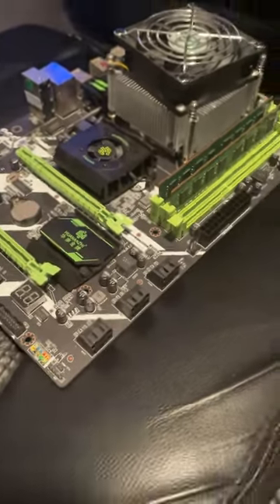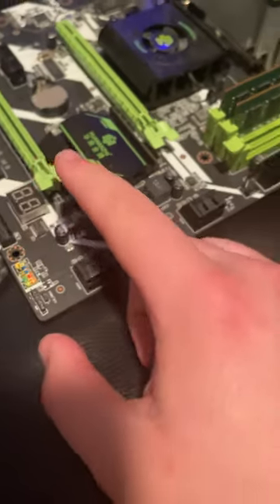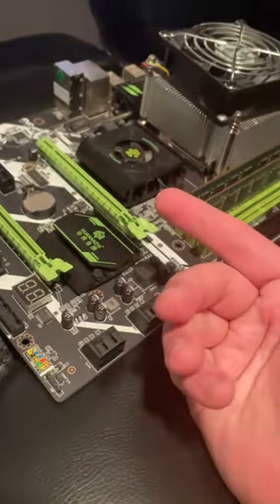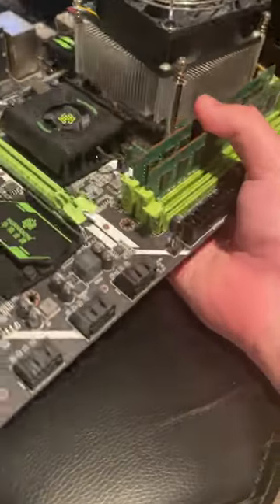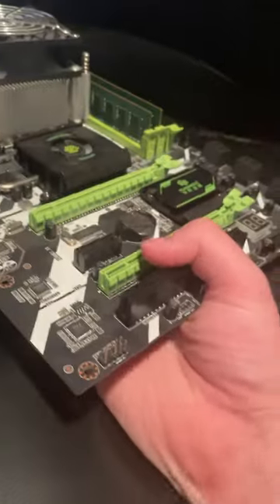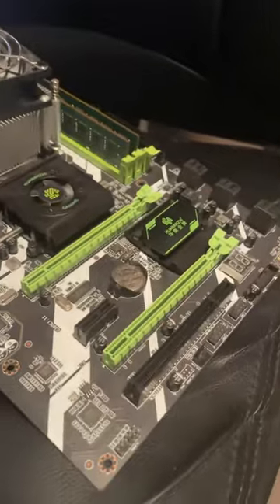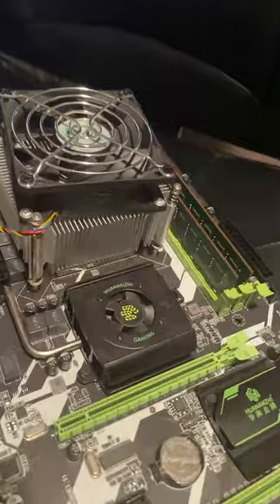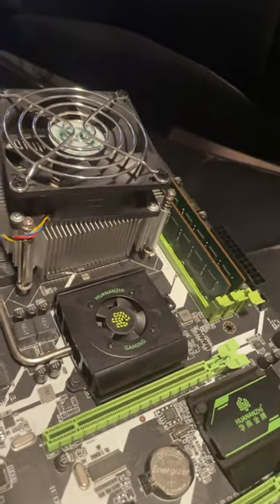How to properly pick up a motherboard!